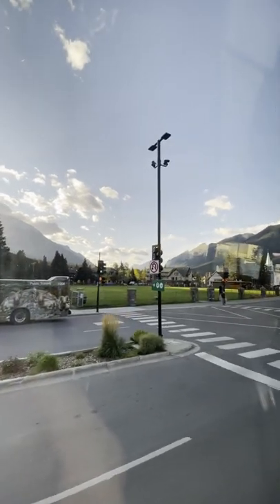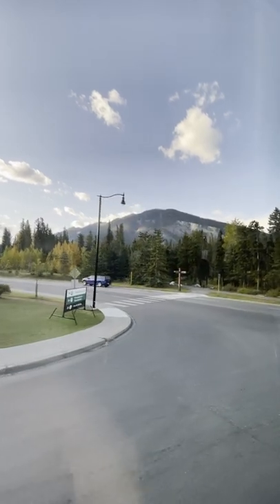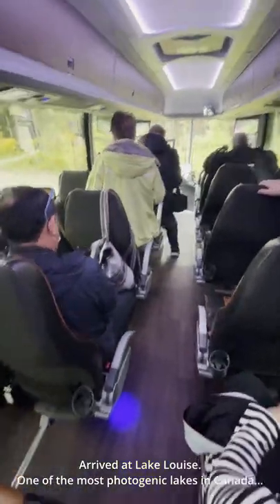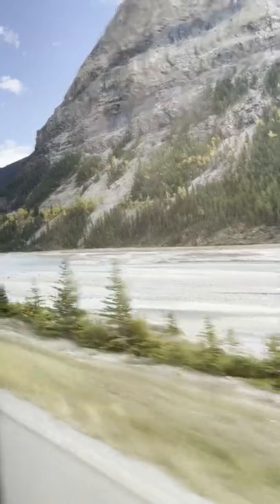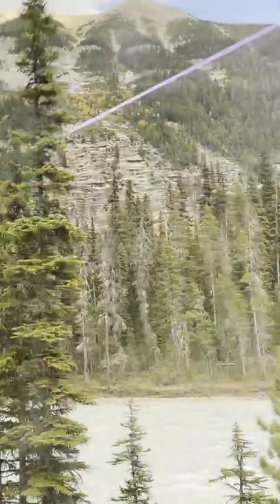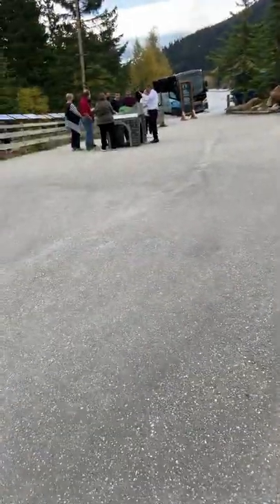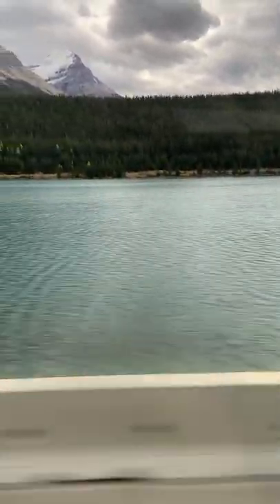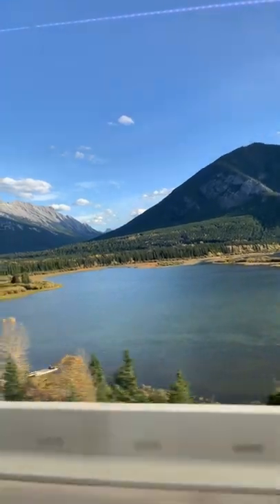Banff Tour - Day 2 │ Mountain Lakes & Waterfalls Tour - Brewster Sightseeing │ Lake Louise │ Moraine